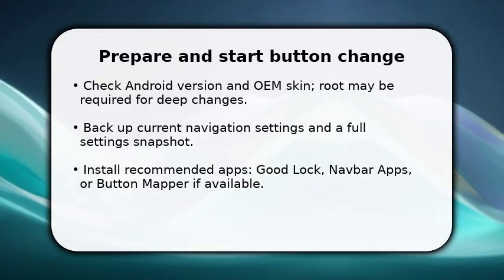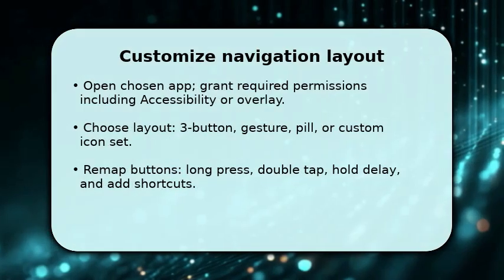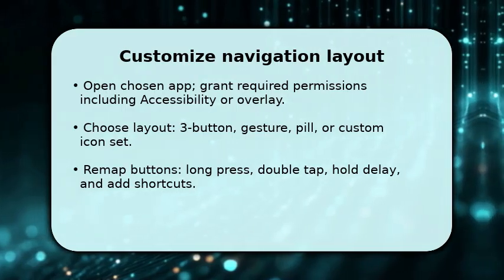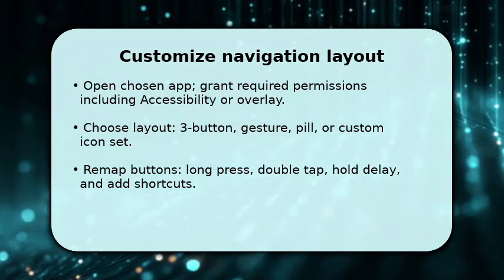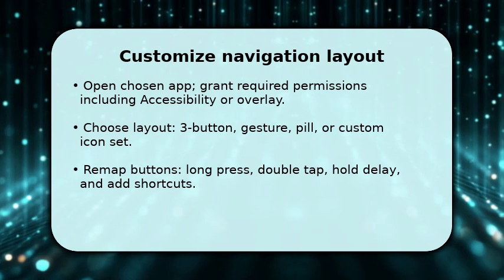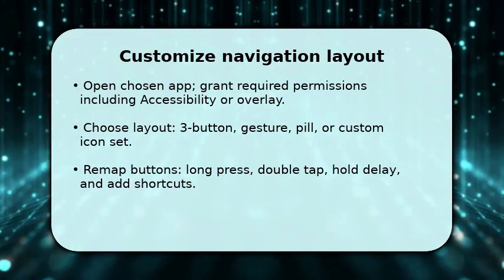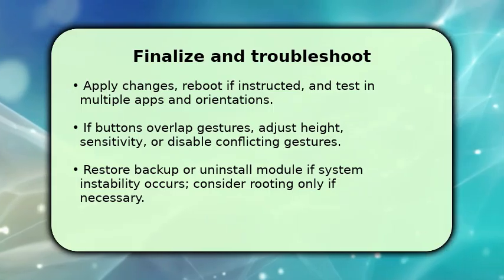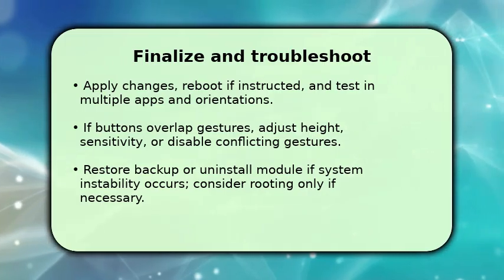How to Change Home Touch Buttons on Android (full Guide)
Discover the step-by-step process of changing home touch buttons on Android devices with our comprehensive guide. Learn how to customize your device's interface for a more personalized experience, including tips and tricks from industry experts.